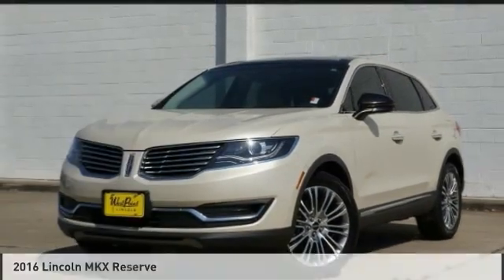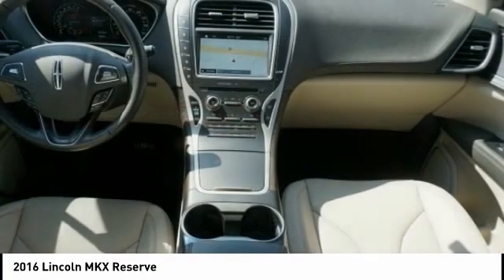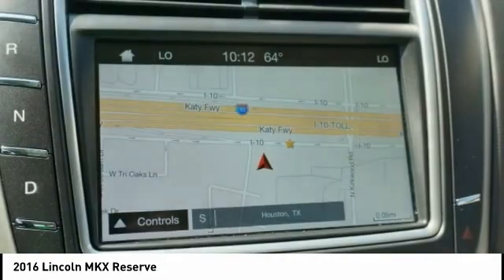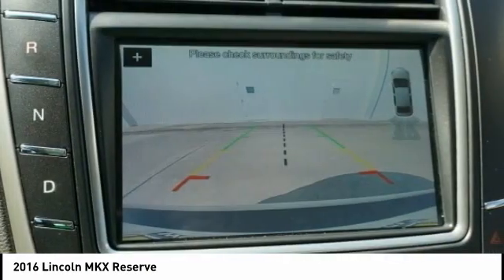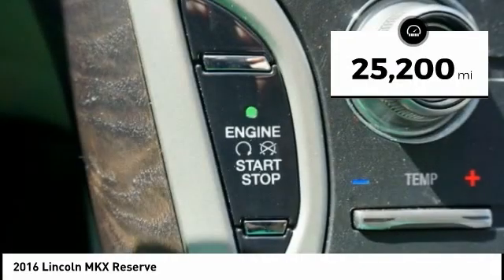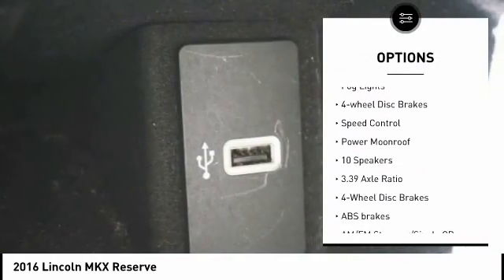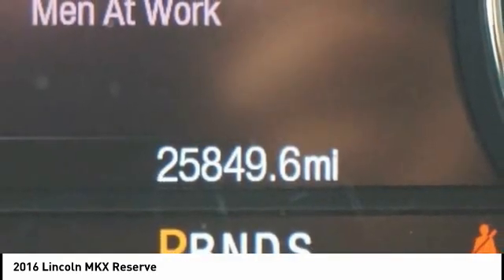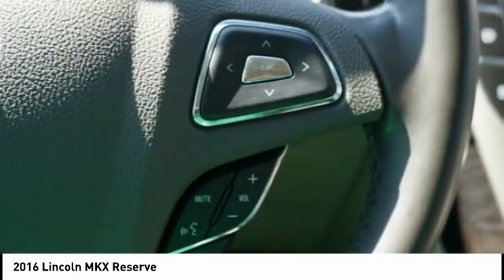2016 Lincoln MKX Houston TX 0P199A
2016 Lincoln MKX Reserve

CARFAX One-Owner. GREAT DEAL. GARAGE KEPT W/ 25K MILES ONLY. RESERVE PKG.